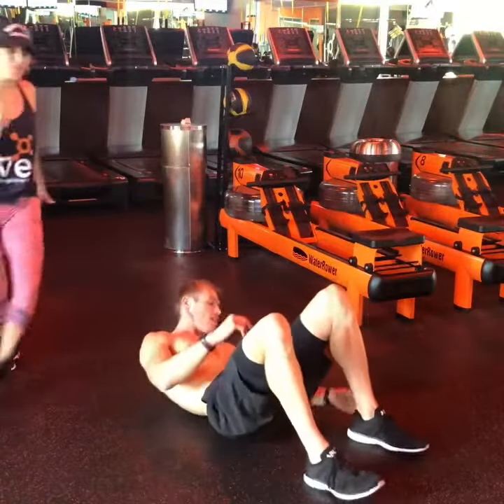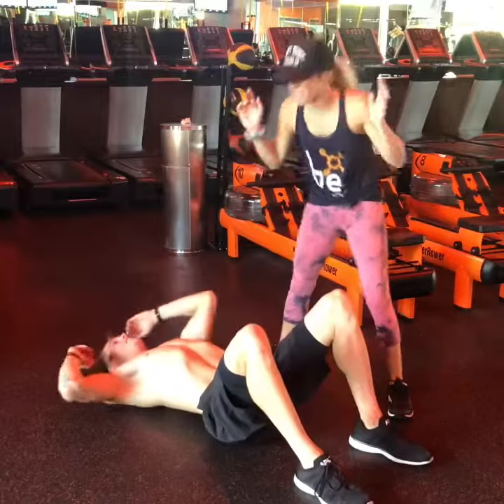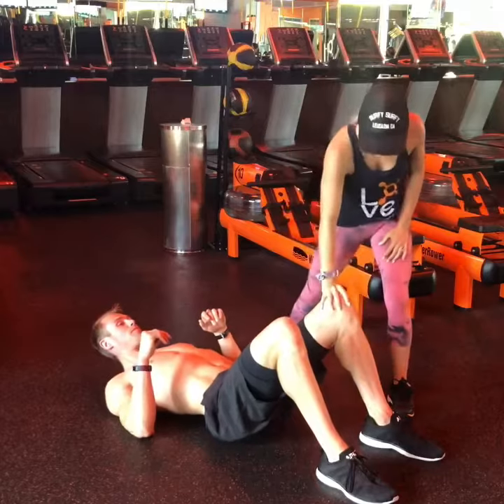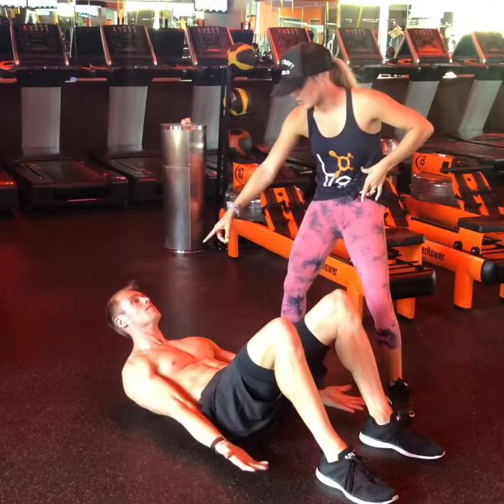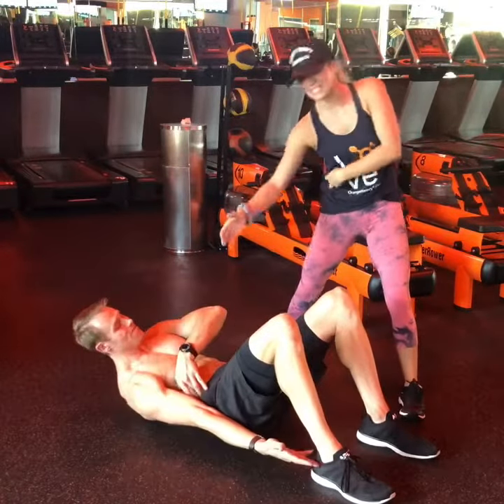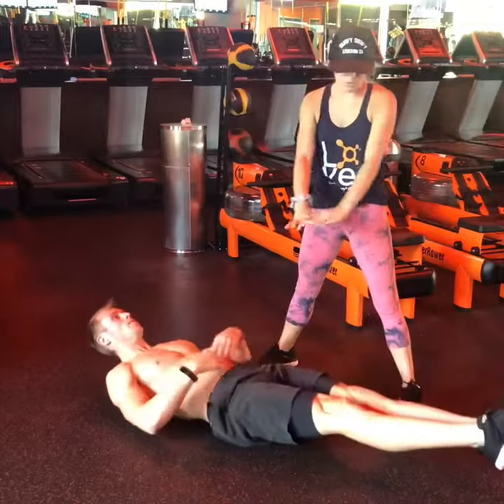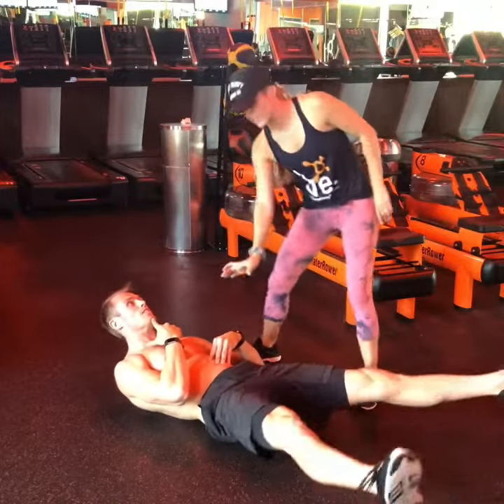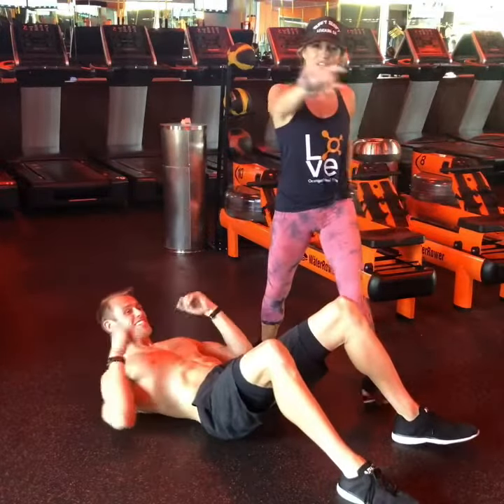How to do a Static Crunch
Orangetheory

Posture Police